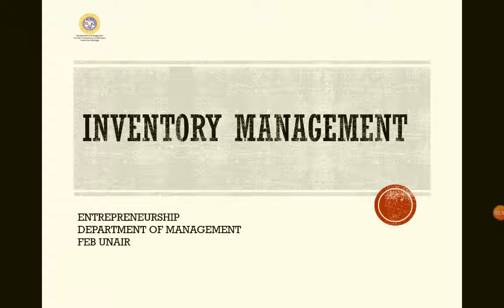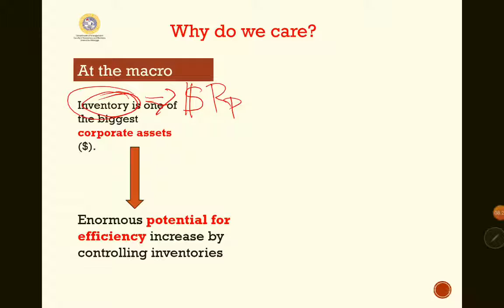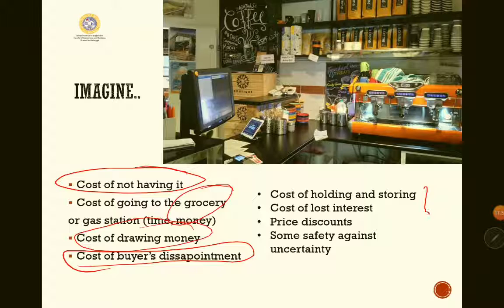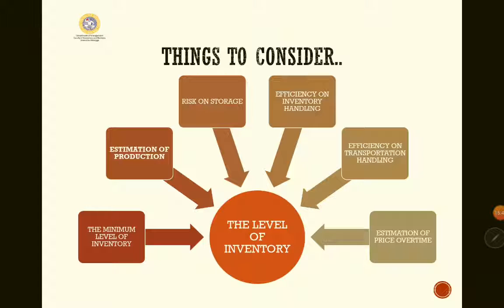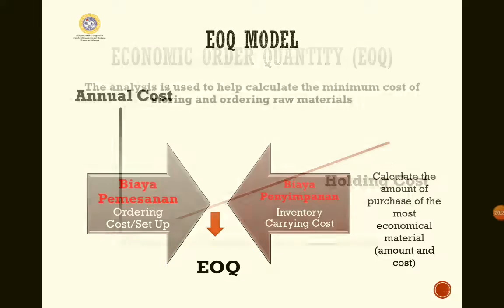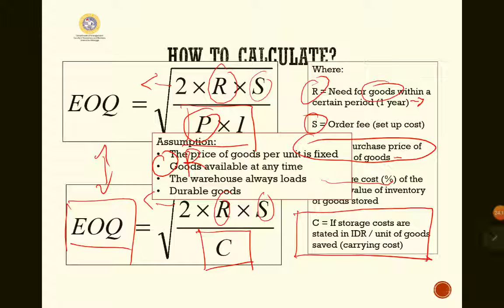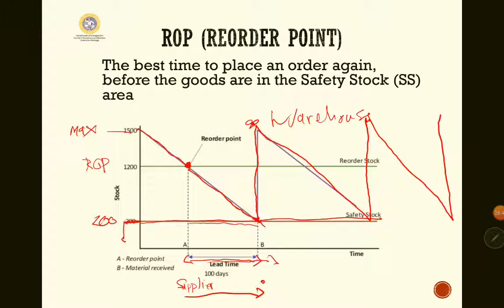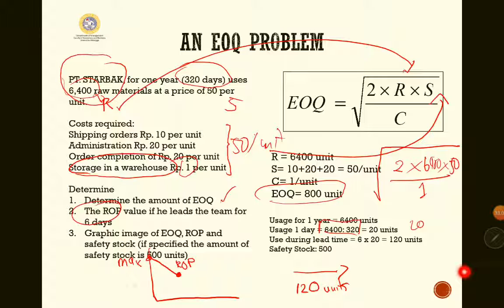Entrepreneurship Class: Managing Inventory (Week 8)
Hey guys, Entrepreneurship Class students,

in this video, we will learn about concepts in inventory management that you can implement in your business or even in large scale companies.

Of course, you are not curious about this unattractive description, right?

But we hope this will be useful for you, maybe not now but later in the future!